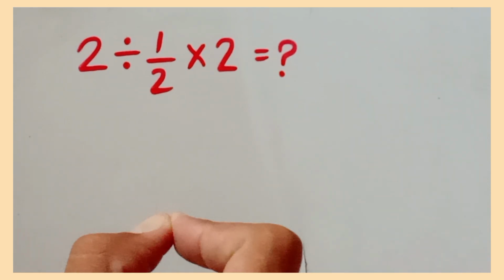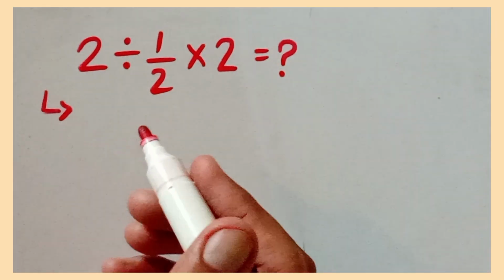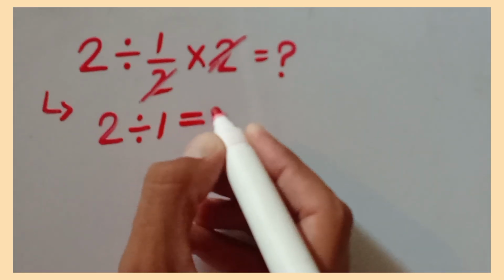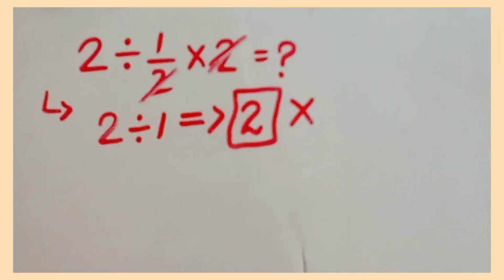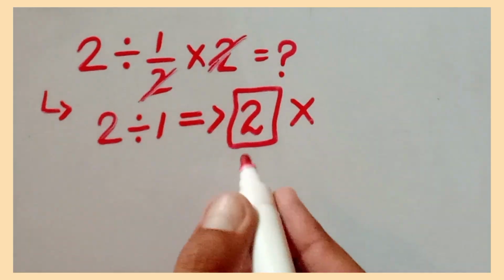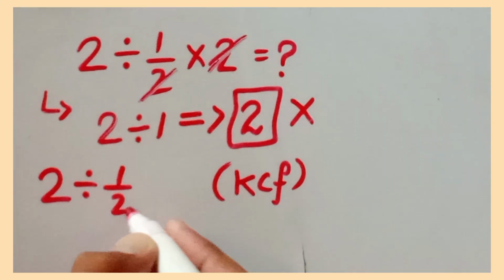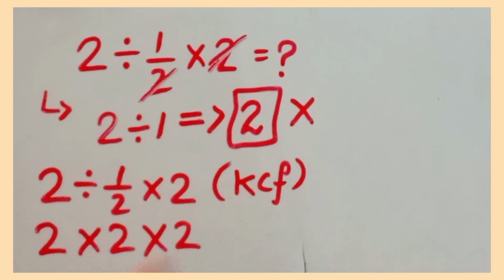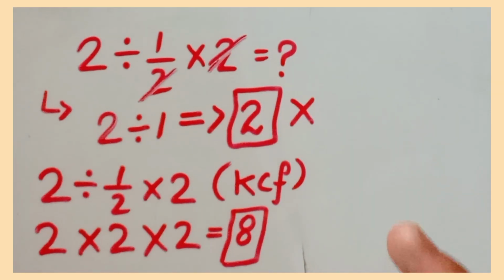"Can You Solve This Without a Calculator? 2 ÷ ½ × 2"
This seemingly simple problem — 2 ÷ ½ × 2 — is confusing millions of people around the world! In this video, we break it down step by step, clear up the confusion, and show you the correct method using BODMAS/PEDMAS rules.

👉 Don’t be fooled by how easy it looks…
Most people get this completely wrong! 😲

📌 In this video, you'll learn:

How to properly apply order of operations

Why most people make a mistake here

Common math misconceptions

And how to solve similar tricky questions like a pro!

🧠 Challenge yourself, comment your answer before watching — and let’s see who gets it right!

Math tricks • Exam prep • Brain teasers • Step-by-step tutorials